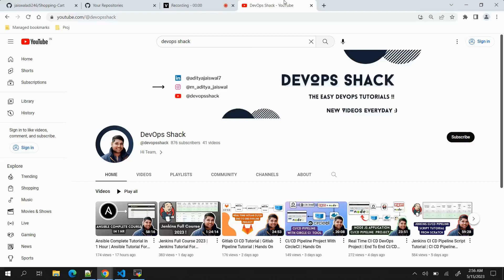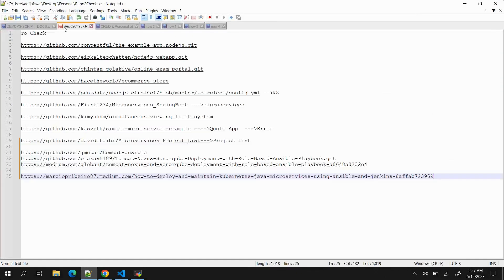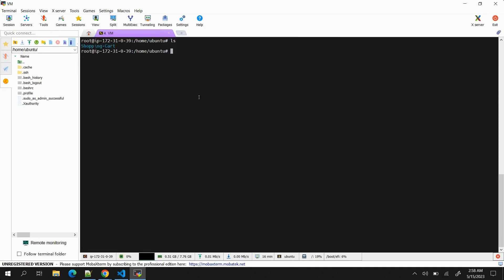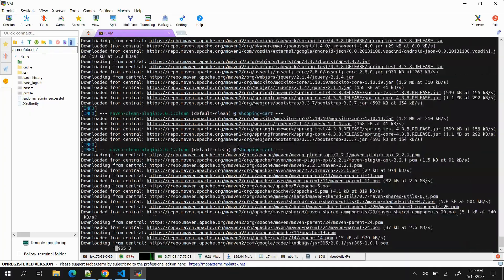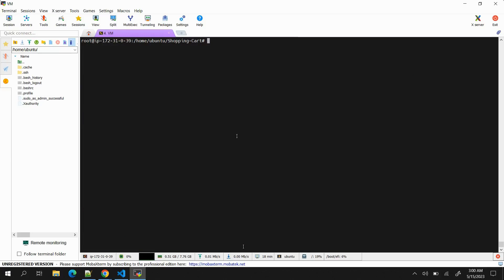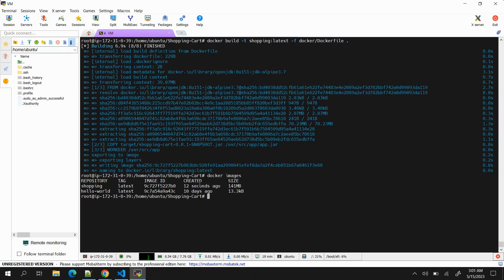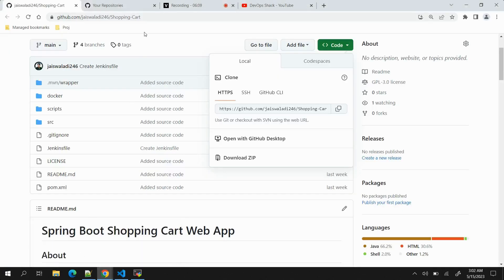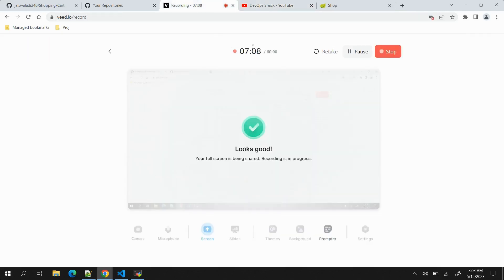Deploy a Full Stack Java Application in 7 Minutes With Docker 🔥🔥